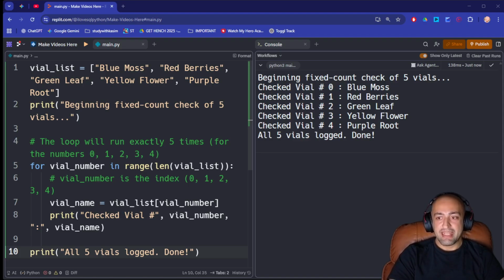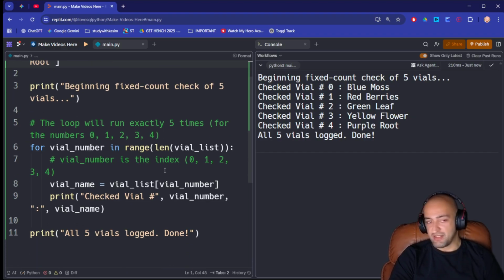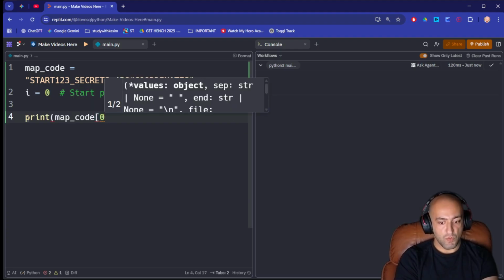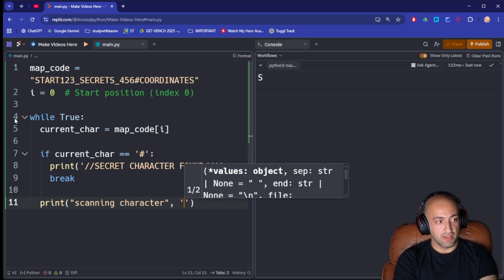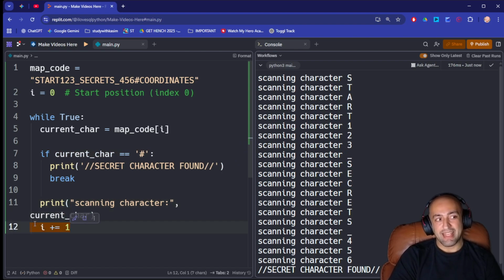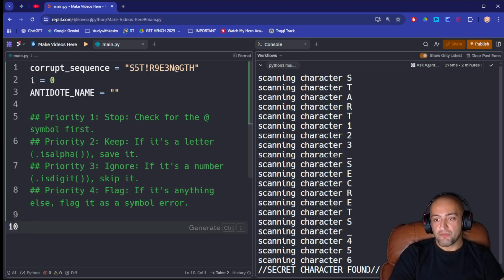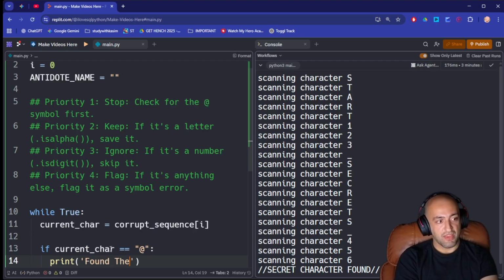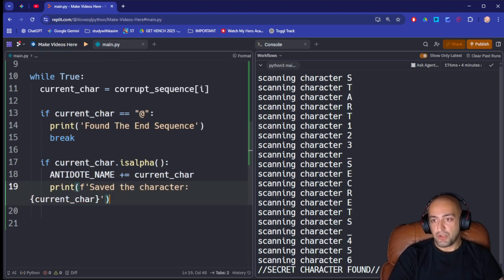Unit 7: Find the Antidote